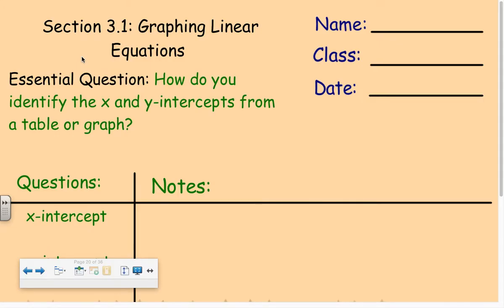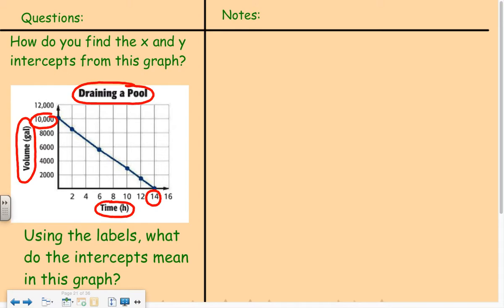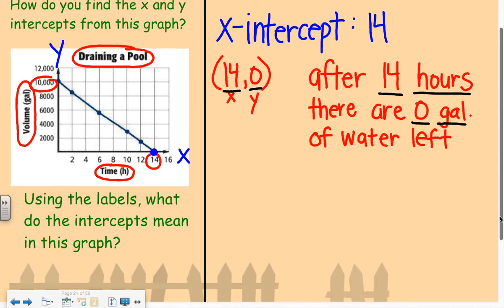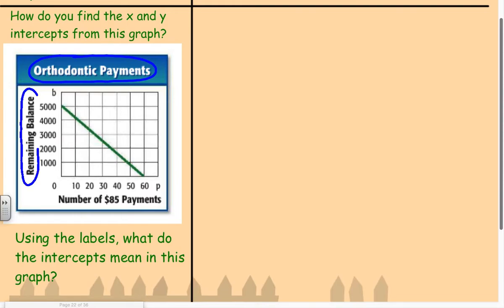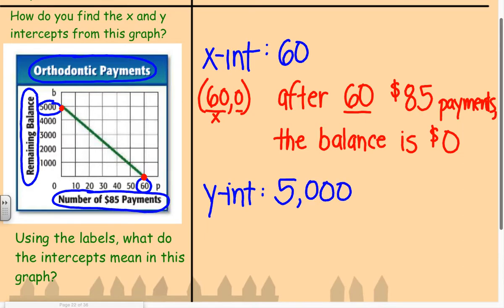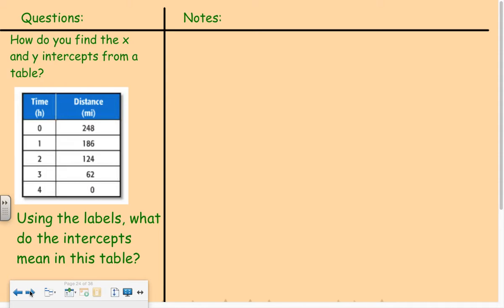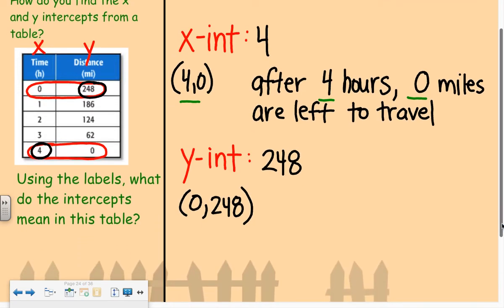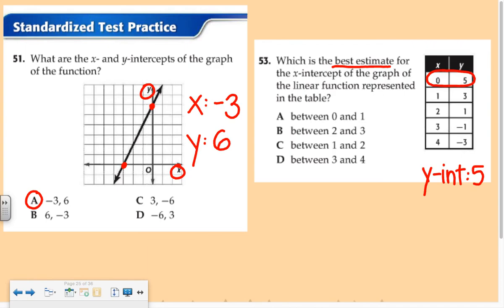MS 3 1 Day 3 New